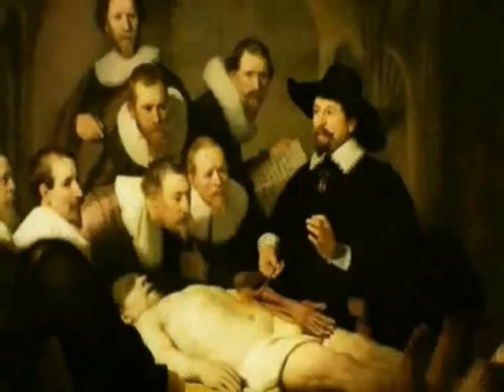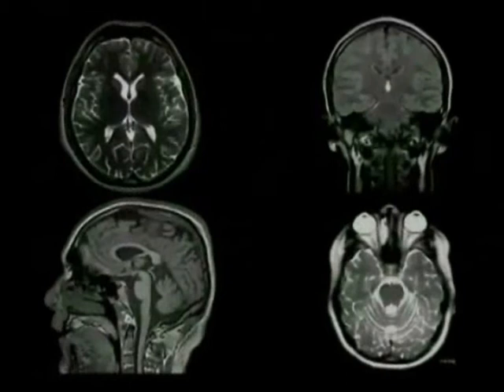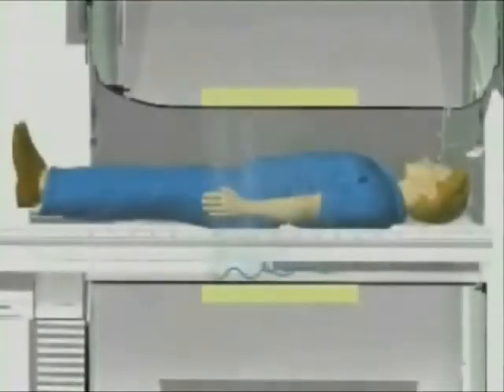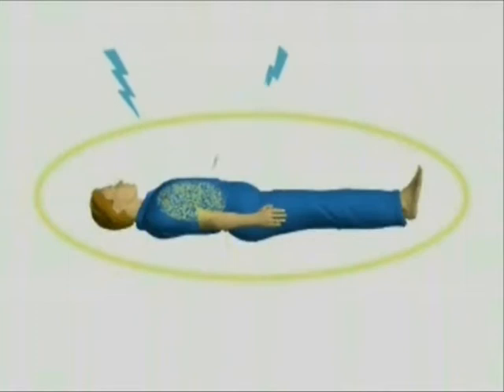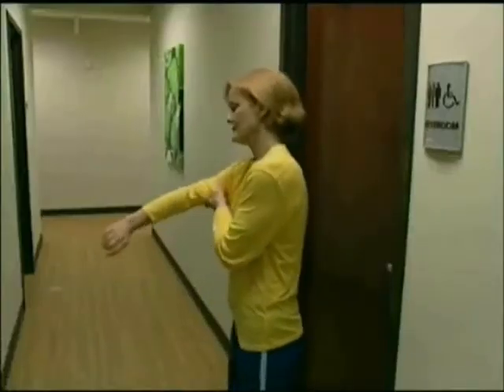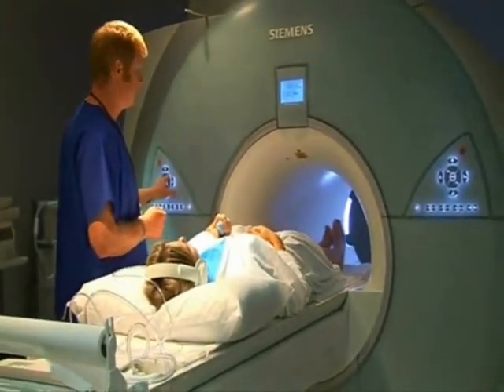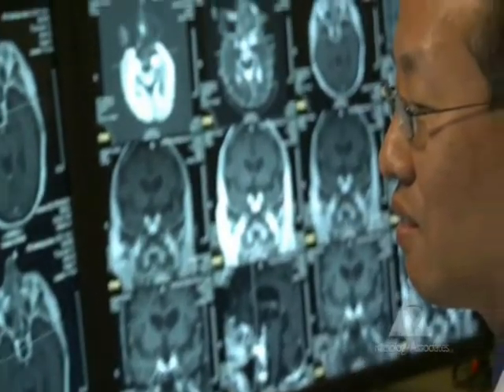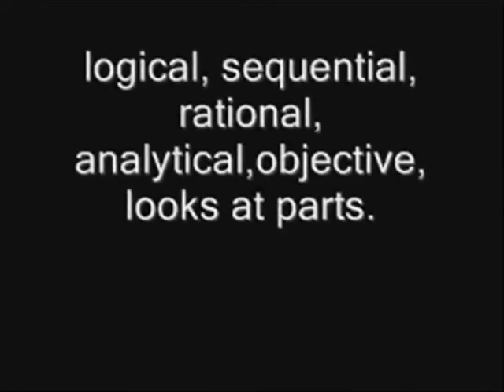MIR Brain Scanning